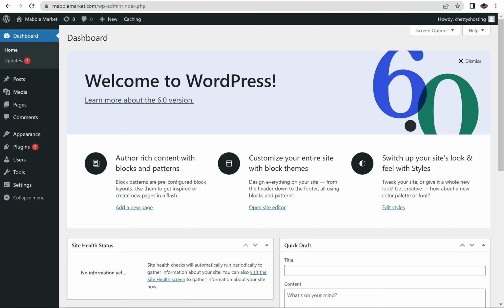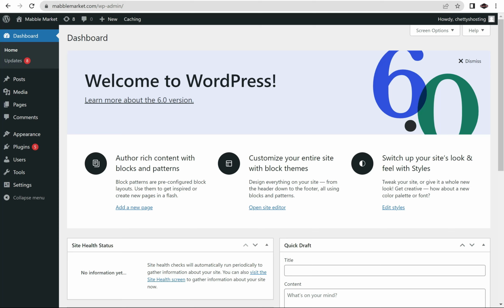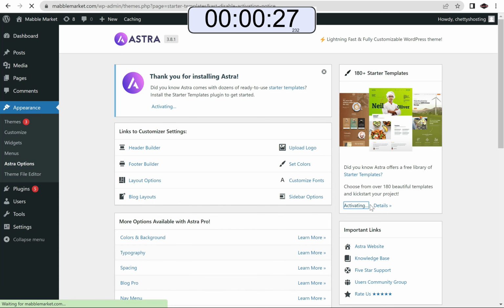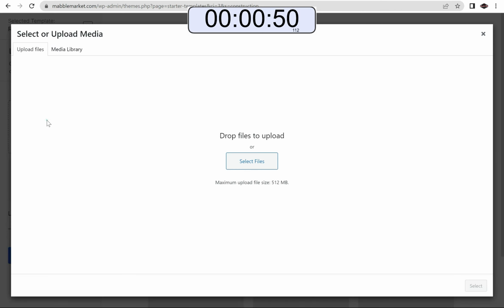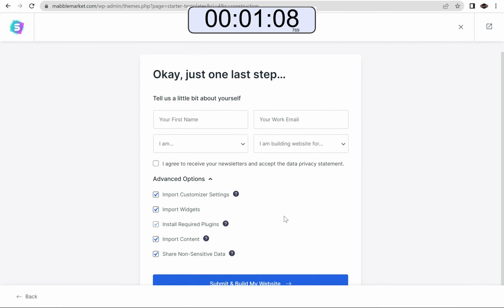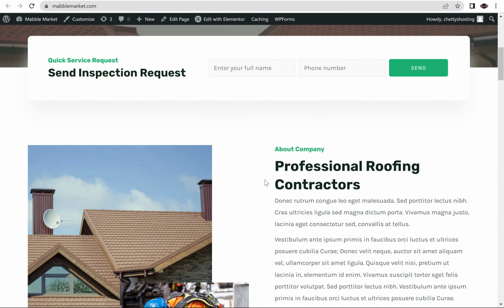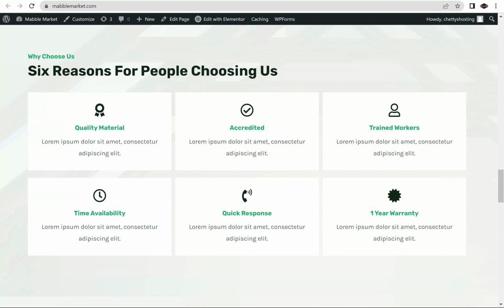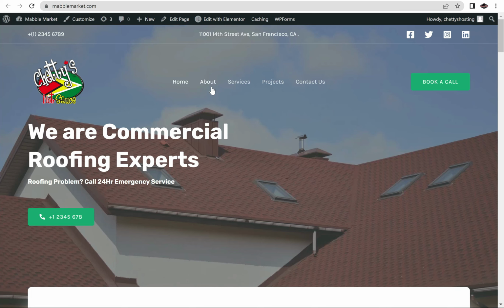How to Build a wordpress website in under 2 minutes - Wordpress Tutorial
How to build a wordpress website in under 2 minutes!

Can I set up a website in under 2 minutes? Watch the video to find out! In this video we use a theme called Astra, although Astra has many free templates they do have a pro version offering a much bigger selection of templates.

*I am a affiliated partner with both companies listed above, If you click on the links and purchase the products they offer I will make a small commission at no extra cost to you which helps keep this channel running :).